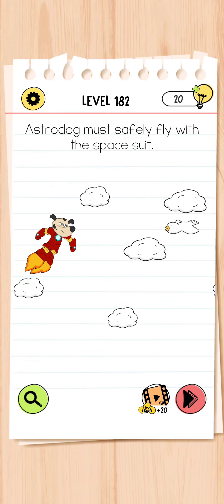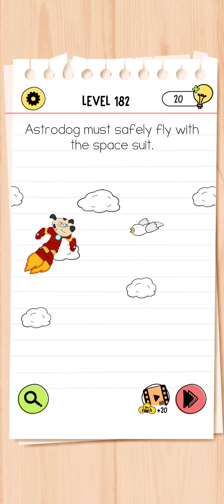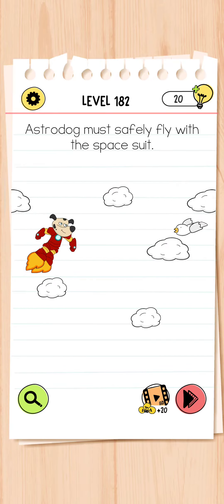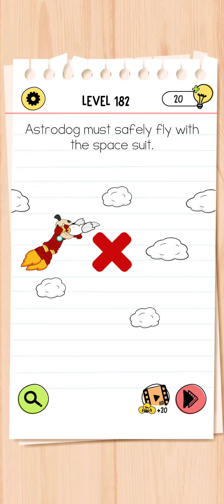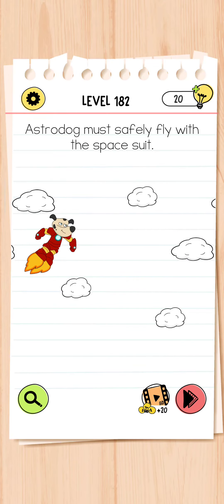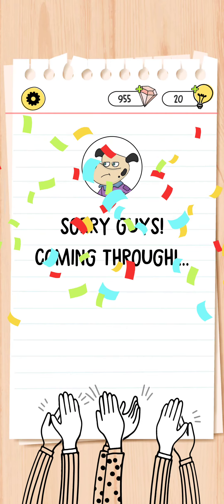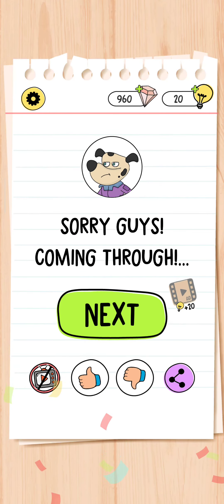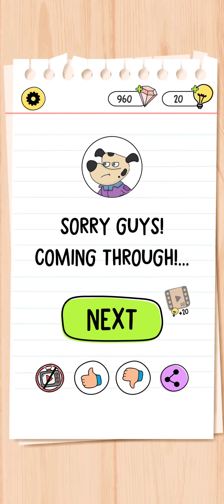brain test 4 level 182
brain test 4 all levels available in my channel

brain test 4 level 101, brain test 4 level 102,
brain test 4 level 103, brain test 4 level 104,
brain test 4 level 105, brain test 4 level 106,
brain test 4 level 107, brain test 4 level 108,
brain test 4 level 109, brain test 4 level 110,
brain test 4 level 111, brain test 4 level 112,
brain test 4 level 113, brain test 4 level 114,
brain test 4 level 115, brain test 4 level 116,
brain test 4 level 117, brain test 4 level 118,
brain test 4 level 119, brain test 4 level 120,
brain test 4 level 121, brain test 4 level 122,
brain test 4 level 123, brain test 4 level 124,
brain test 4 level 125, brain test 4 level 126,
brain test 4 level 127, brain test 4 level 128,
brain test 4 level 129, brain test 4 level 130,
brain test 4 level 131, brain test 4 level 132,
brain test 4 level 133, brain test 4 level 134,
brain test 4 level 135, brain test 4 level 136,
brain test 4 level 137, brain test 4 level 138,
brain test 4 level 139, brain test 4 level 140,
brain test 4 level 141, brain test 4 level 142,
brain test 4 level 143, brain test 4 level 144,
brain test 4 level 145, brain test 4 level 146,
brain test 4 level 147, brain test 4 level 148,
brain test 4 level 149, brain test 4 level 150,
brain test 4 level 151, brain test 4 level 152,
brain test 4 level 153, brain test 4 level 154,
brain test 4 level 155, brain test 4 level 156,
brain test 4 level 157, brain test 4 level 158,
brain test 4 level 159, brain test 4 level 160,
brain test 4 level 161, brain test 4 level 162,
brain test 4 level 163, brain test 4 level 164,
brain test 4 level 165, brain test 4 level 166,
brain test 4 level 167, brain test 4 level 168,
brain test 4 level 169, brain test 4 level 170,
brain test 4 level 171, brain test 4 level 172,
brain test 4 level 173, brain test 4 level 174,
brain test 4 level 175, brain test 4 level 176,
brain test 4 level 177, brain test 4 level 178,
brain test 4 level 179, brain test 4 level 180,
brain test 4 level 181, brain test 4 level 182,
brain test 4 level 183, brain test 4 level 184,
brain test 4 level 185, brain test 4 level 186,
brain test 4 level 187, brain test 4 level 188,
brain test 4 level 189, brain test 4 level 190,
brain test 4 level 191, brain test 4 level 192,
brain test 4 level 193, brain test 4 level 194,
brain test 4 level 195, brain test 4 level 196,
brain test 4 level 197, brain test 4 level 198,
brain test 4 level 199, brain test 4 level 200,